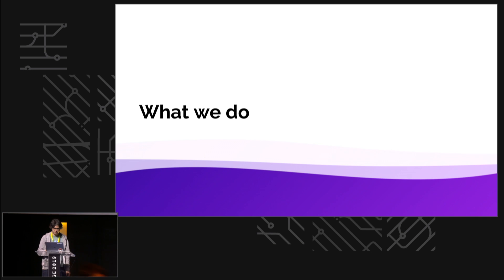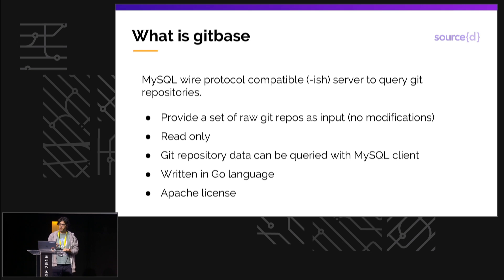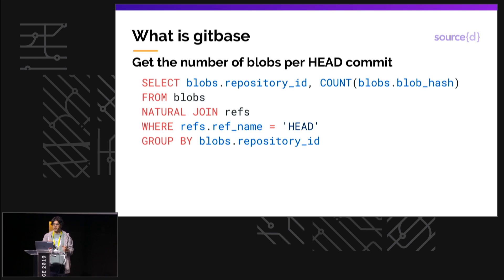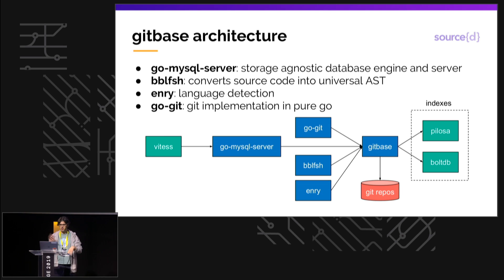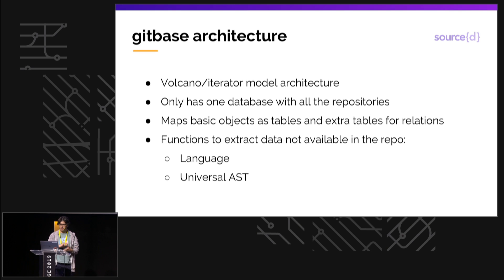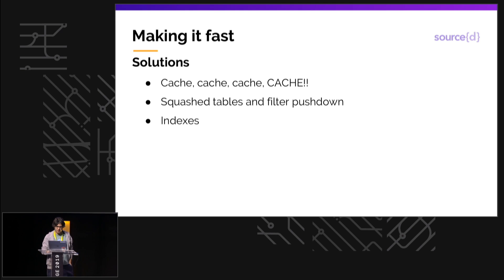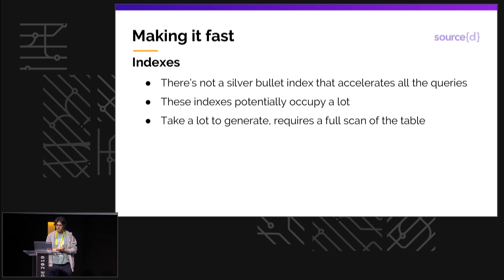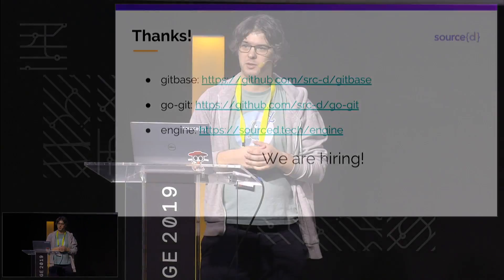Gitbase, SQL interface to Git repositories - Git Merge 2019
Presented by Javier Fontan, Senior Software Developer, source[d]

At source{d} we analyze a huge amount of git repositories and extract insights on source code. To do this we have created a powerful engine for language-agnostic analysis of your source code and git history. The git history part of the analysis is handled by Gitbase, an SQL database engine that is able to understand git repositories and is MySQL protocol compatible. You'll learn about our journey, from what began as a side project to the current state, its internals and the different solutions we approached.

About GitMerge
Git Merge is the pre-eminent Git-focused conference: a full-day offering technical content and user case studies, plus a day of workshops for Git users of all levels. Git Merge is dedicated to amplifying new voices in the Git community and to showcasing the most thought-provoking projects from contributors, maintainers and community managers around the world. Find out more at git-merge.com